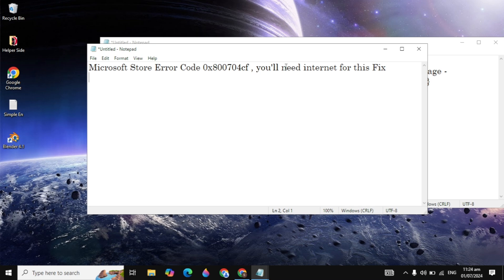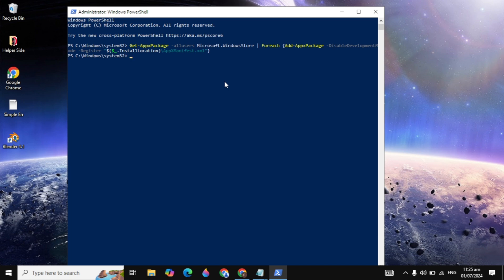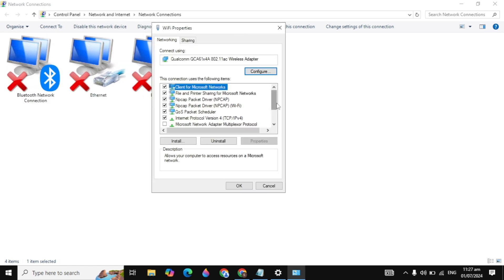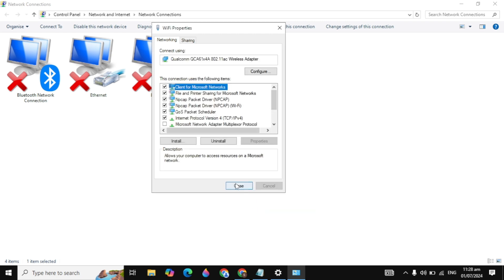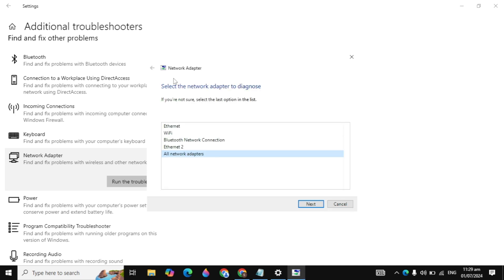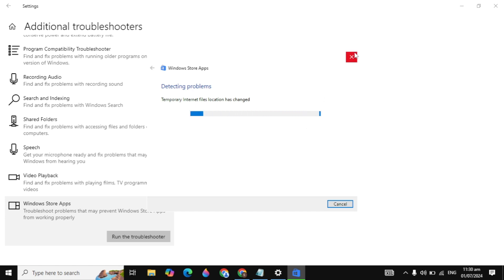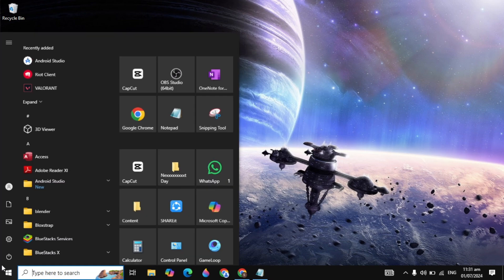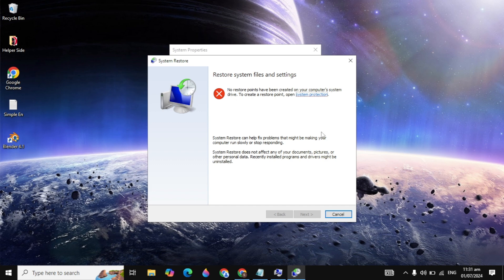FIX - Microsoft Store Error Code 0x800704cf , you'll need internet for this Fix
Are you fed up with that frustrating Microsoft Store Error Code 0x800704cf? Fear not, as this video has the ultimate fix you need, all with just an internet connection! Say goodbye to your tech woes and hello to seamless browsing. This step-by-step guide is your ticket to a flawless Microsoft Store experience once and for all. Don't let error codes hold you back any longer - with this quick and easy solution, you'll have your device running smoothly in no time. Tune in now and wave goodbye to tech headaches!